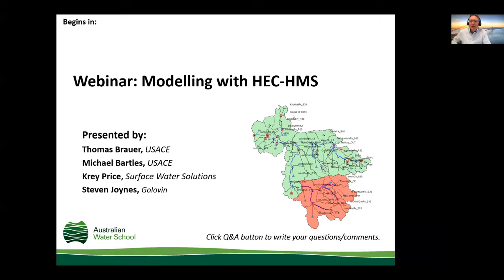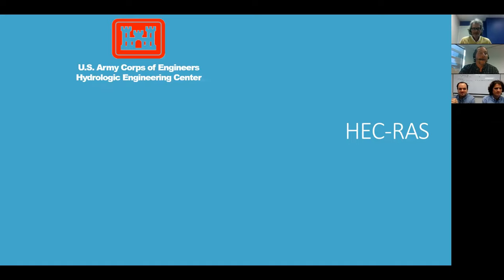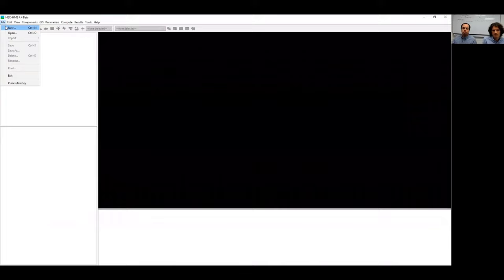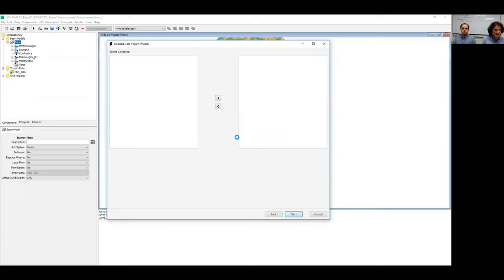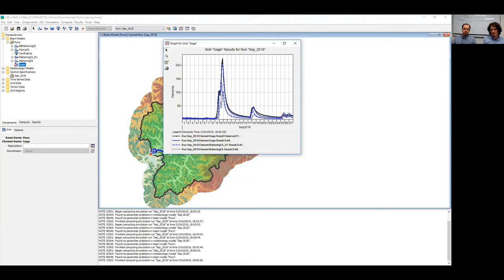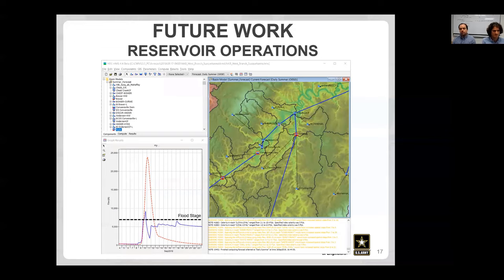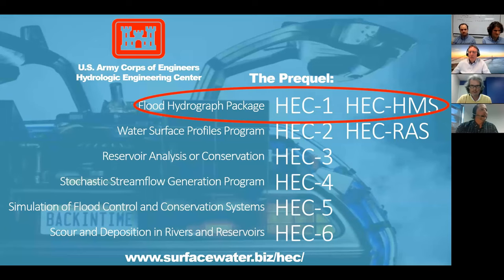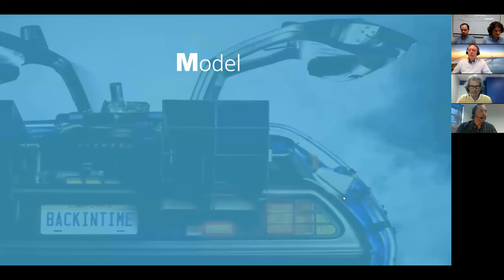Modelling with HEC-HMS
Using meteorological data to provide increasingly realistic simulations of the rainfall-runoff process.

Find out how the latest HEC-HMS developments are taking advantage of vast amounts of newly available meteorological data to provide increasingly realistic simulations of the rainfall-runoff process. The U.S. Army Corps of Engineers Hydrologic Engineering Center’s Hydrologic Modeling System (HEC-HMS) simulates the entire hydrologic process. We invite you to join this free webinar demonstrating the process of building and running a model in HEC-HMS and providing an overview of new features and capabilities.